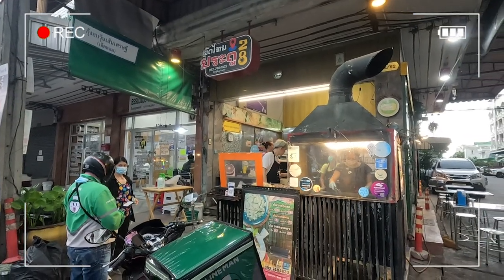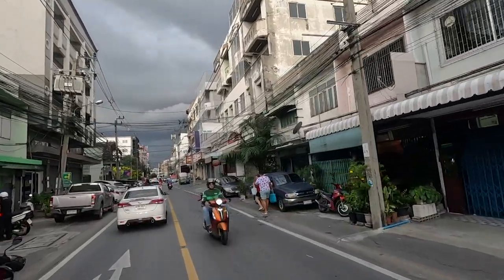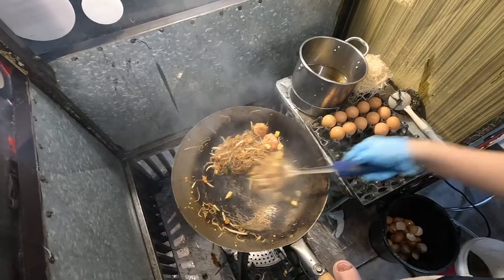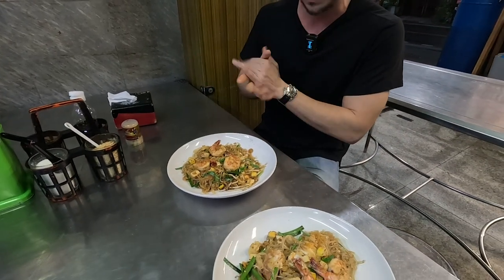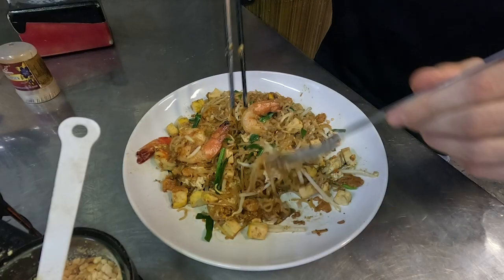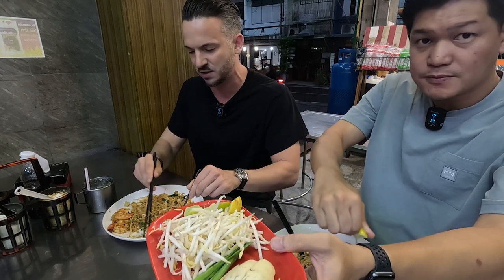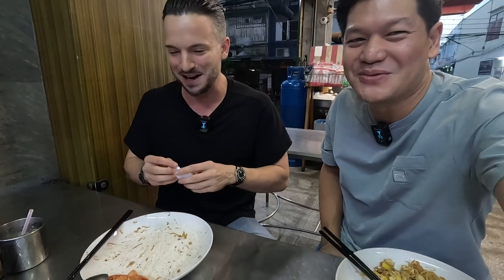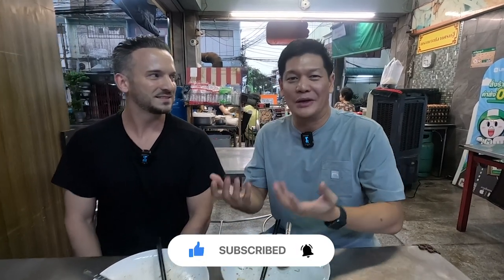The Best Pad Thai in the whole of Thailand!! (According to me!) Thank me later!! :0)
REAL and UNIQUE Pad Thai that only locals know! I proundly present you my favorite Pad Thai in the back street of my old house, been there over 30 years, selling only Pad Thai. Open at 4 ,sold out at 7. Local Thais in the area love it so much, I love it so much. Kevin also love it.

Let see for yourself. In today's video.

I really want you to come , Taxi is needed but it will worth you trip!!!

Google map of this pad Thai place:
Pad Thai Soi Pradu

CHON,
your new friends from Thailand